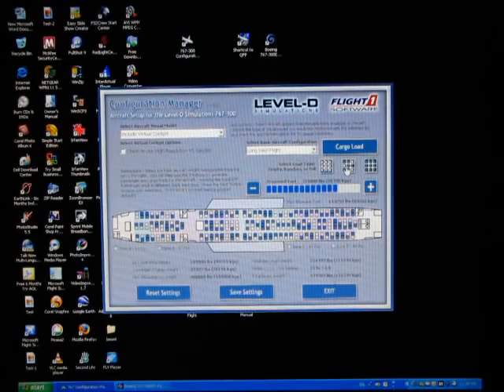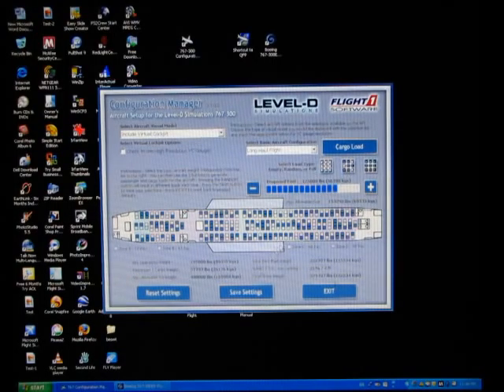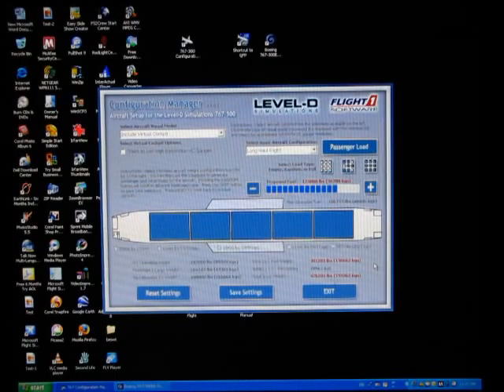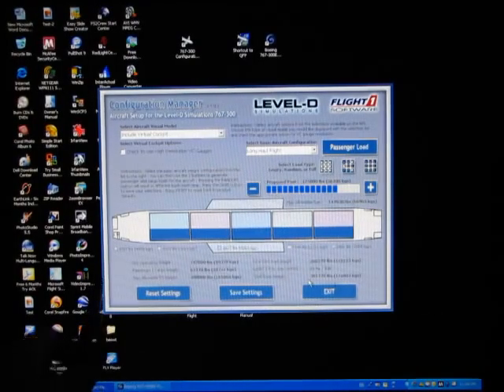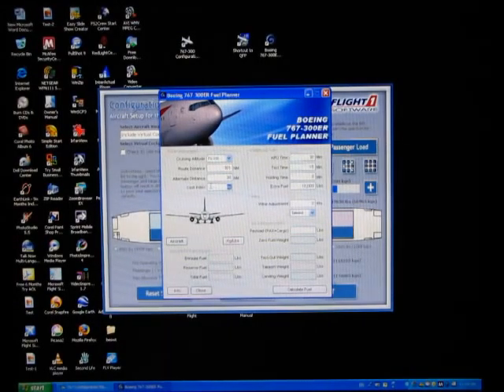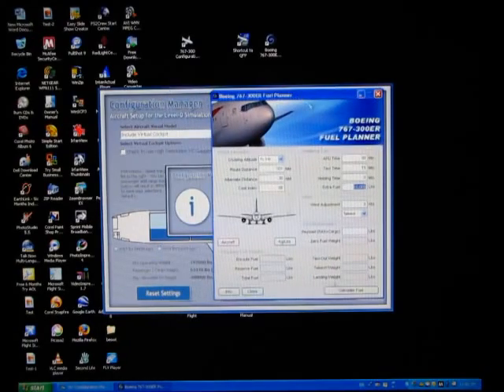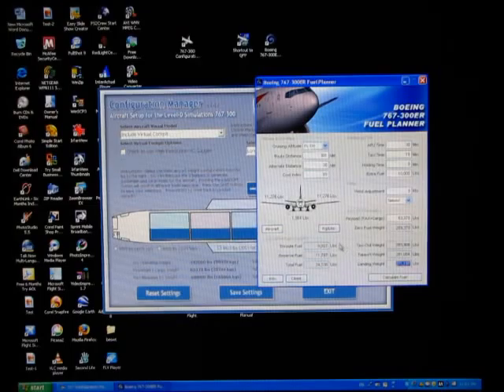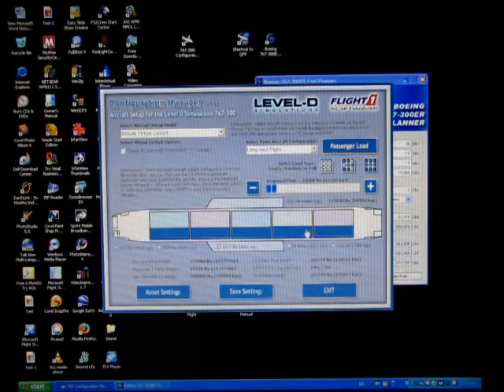Flying the 767 Part 03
Part 3 of a series of videos detailing a simulated 767-300 Flight from KLAX to KSFO.

In this episode, we examine:
-Passenger and Cargo Load Configuration
-Fuel Planning
-Performance Parameters and Calculations